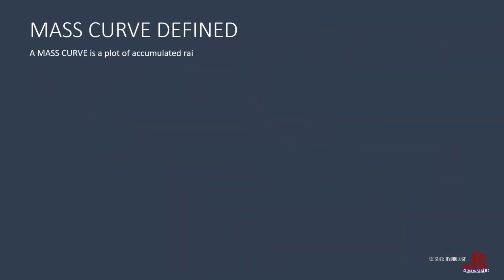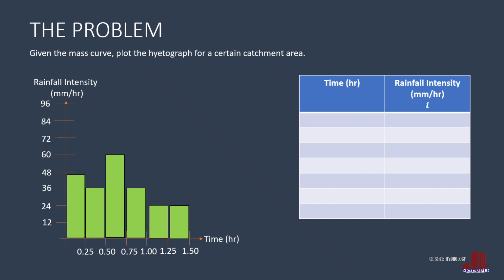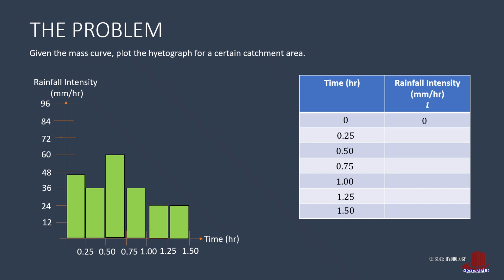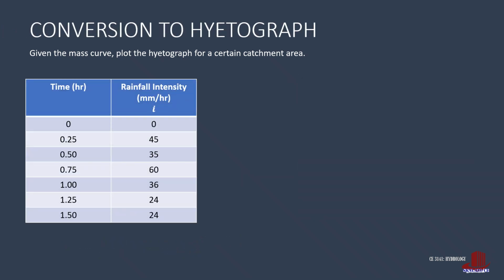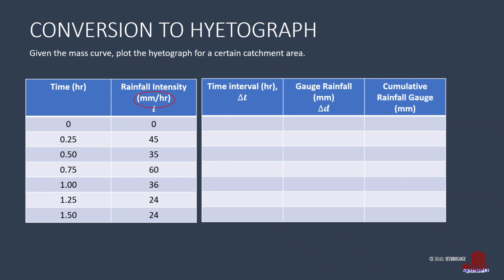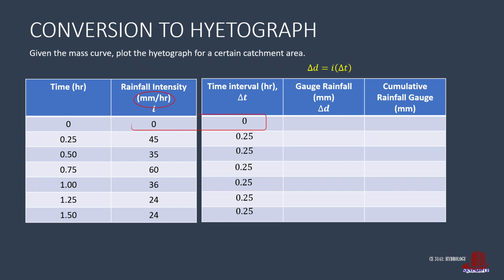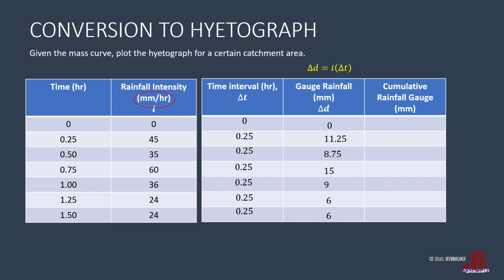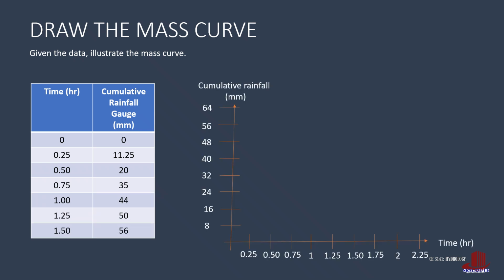DRAWING A MASS CURVE EXAMPLE 2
The second example shows transformation of a hyetograph into a mass curve.